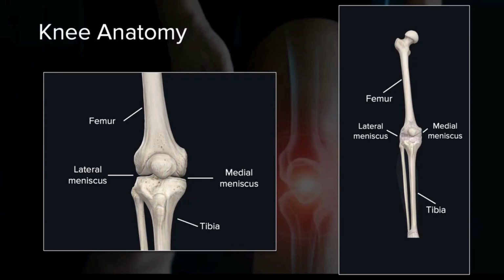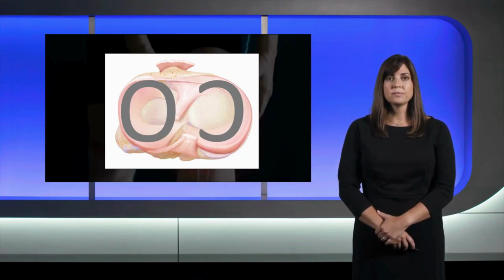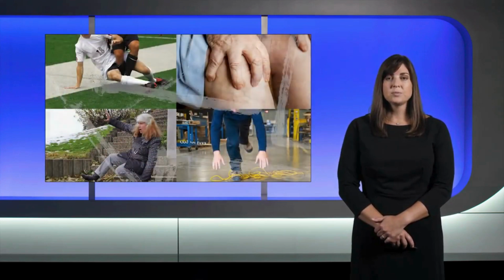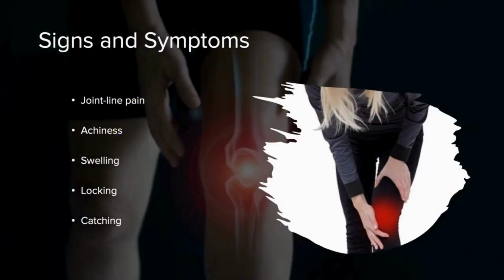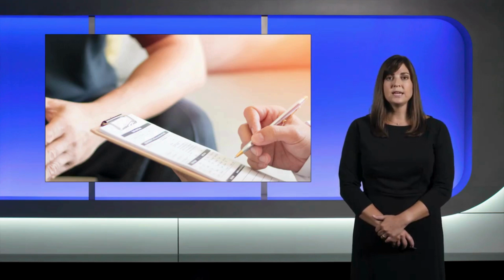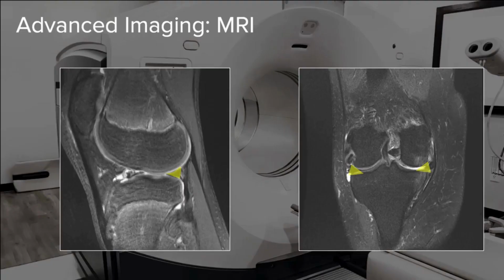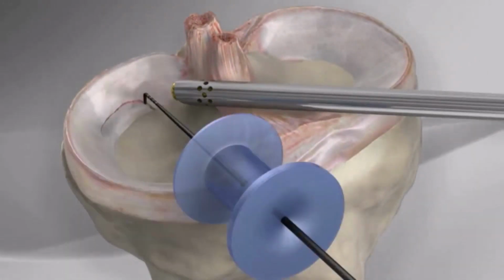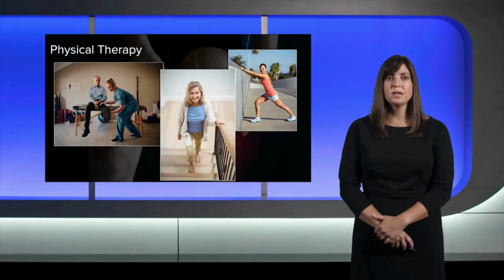Meniscal Tears: Moving on from Meniscal injuries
In this enlightening video, we delve into the world of meniscus tears, one of the most common knee injuries affecting people of all ages. Whether you're an athlete or simply interested in orthopedic health, this overview provides valuable insights into the causes, symptoms, and consequences of meniscus tears. We'll discuss various treatment options, including conservative management and surgical interventions, empowering viewers with knowledge to make informed decisions about their knee health. Join us as we explore the intricacies of meniscus tears and strategies for effective treatment and recovery. Watch now to gain a deeper understanding of this prevalent knee injury.